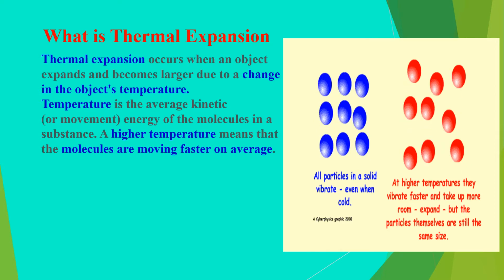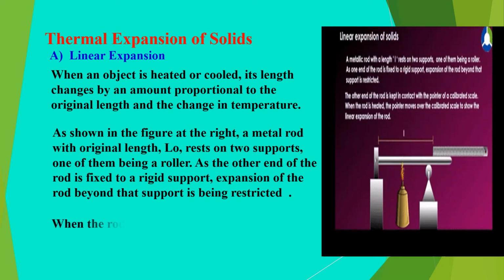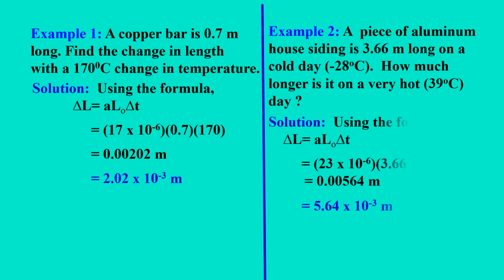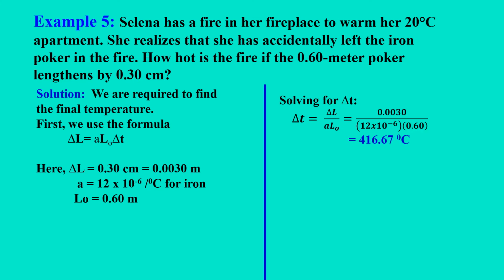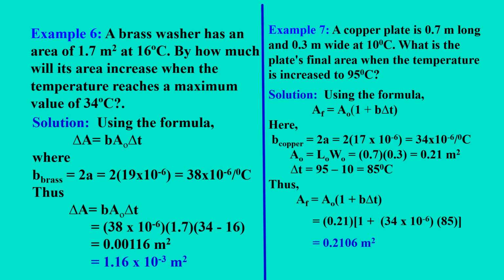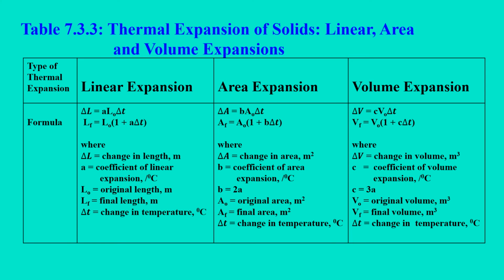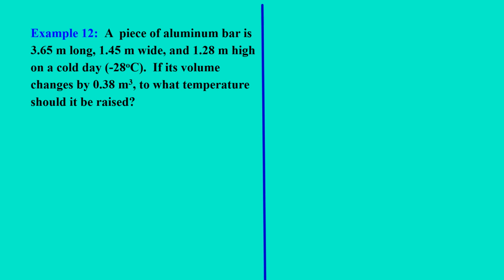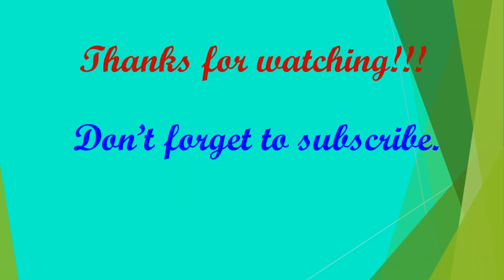Lesson 7 3 Thermal Expansion of Solids Linear, Area and Volume Expansions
In this video, we define thermal expansion of solids,; then we solve problems involving thermal expansion of solids, such as linear, area and volume expansions.